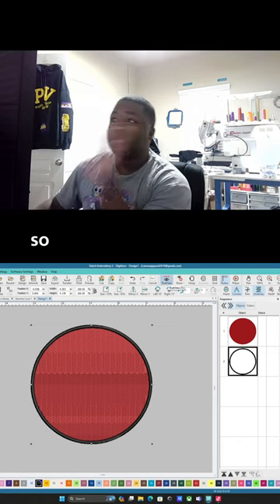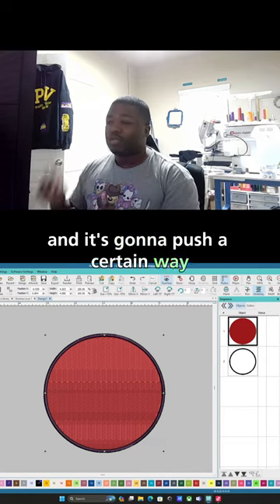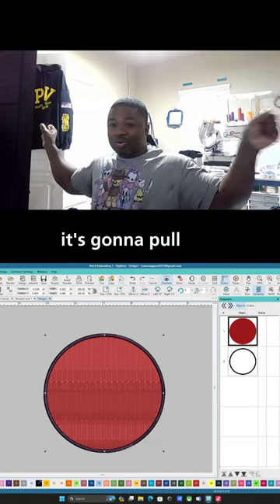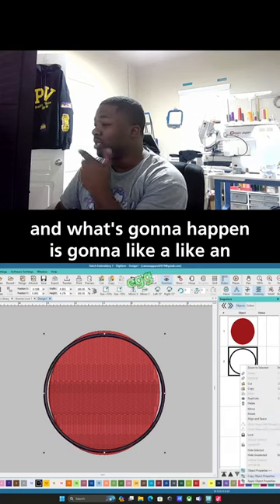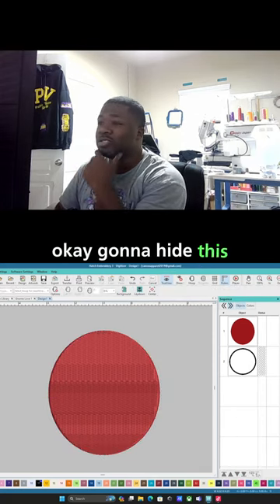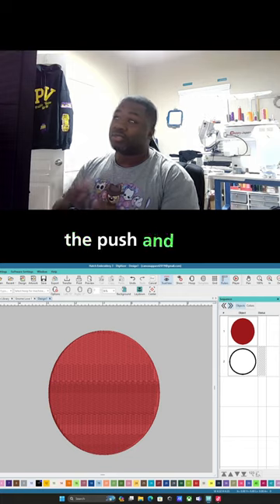Unlock the Power of Push and Pull Compensation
Elevate your EmbroideryGame with top-notch techniques for flawless results. Dive into the world of EmbroideryDigitizing and transform your designs from ordinary to extraordinary! 🧵✨